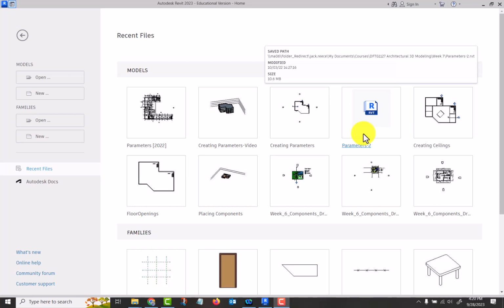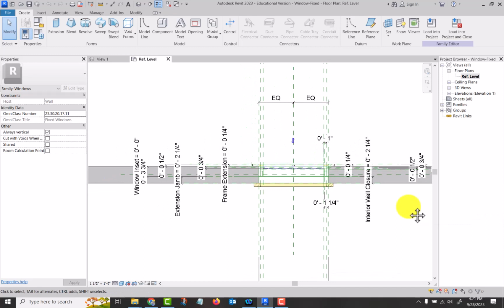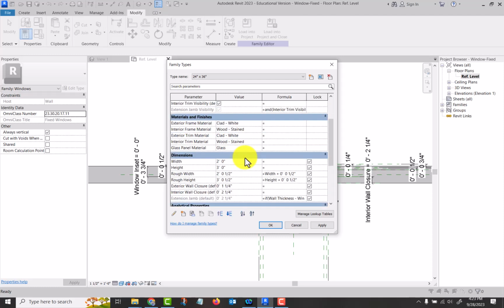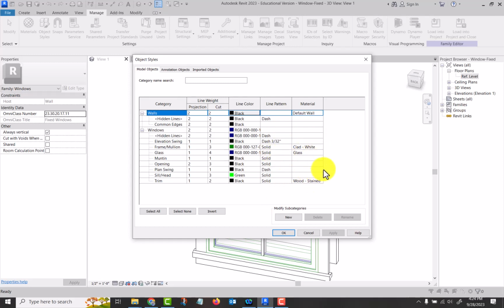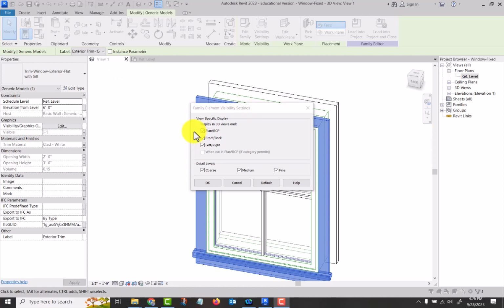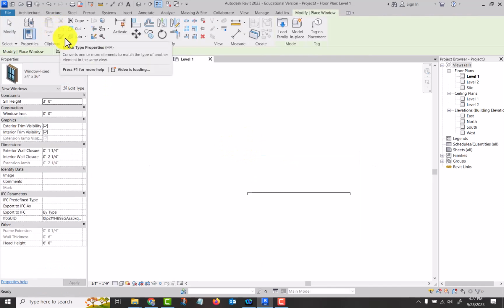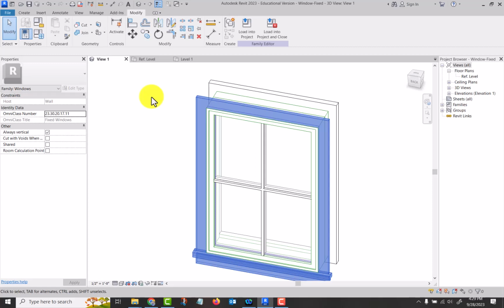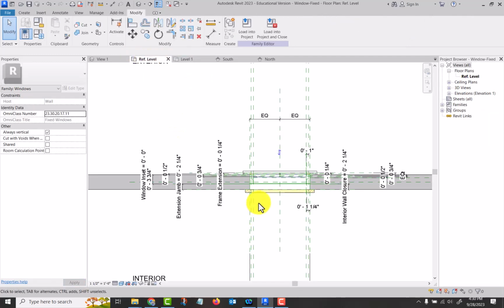DFTG 1127 Week 7 Part 5